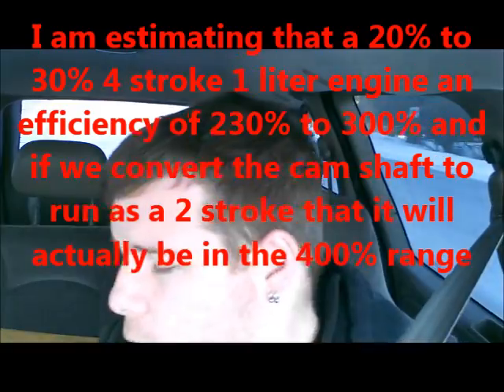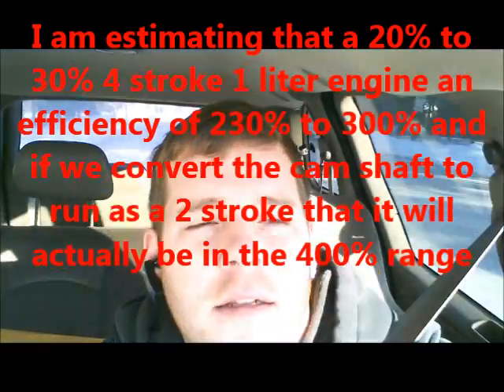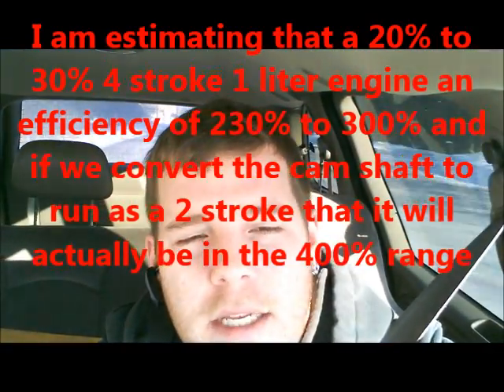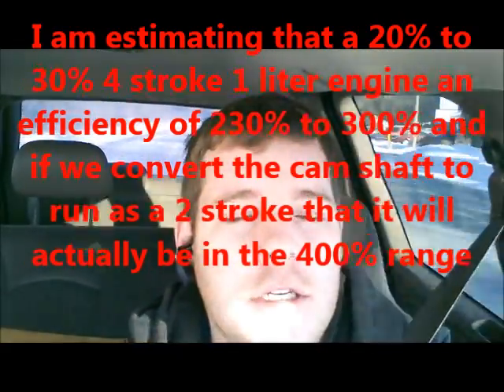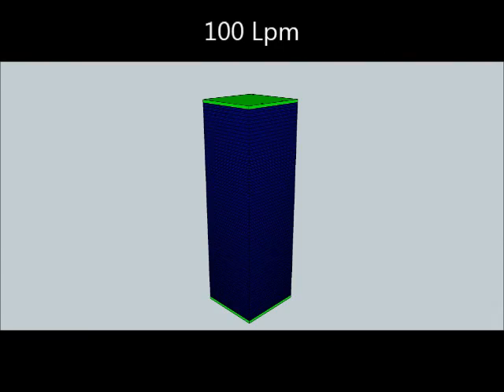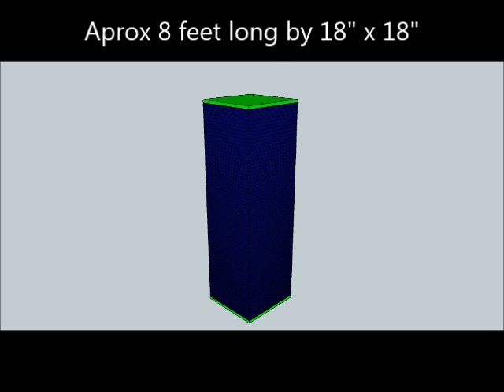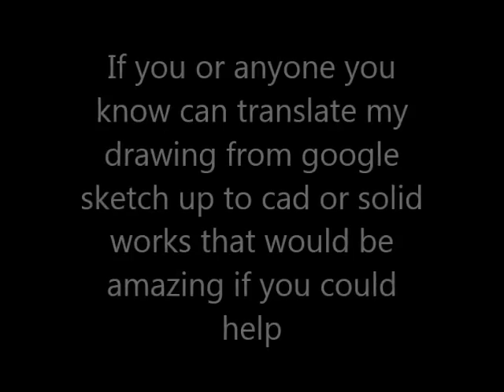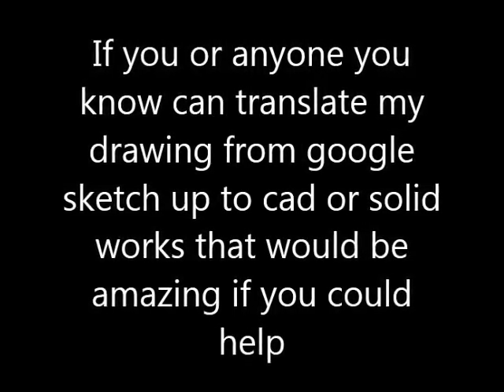Open source WATER FUELED ENGINE build plans and Matt McMahons update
We need you help if we are ever to have water fueled power and transportation. So please help in any way you can.
Matt McMahon